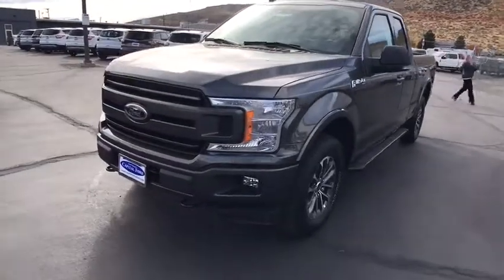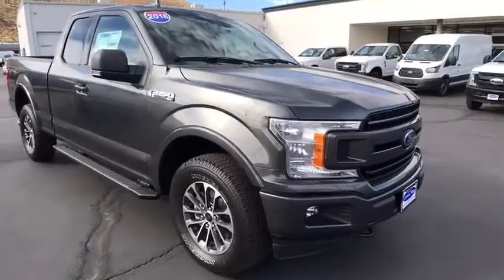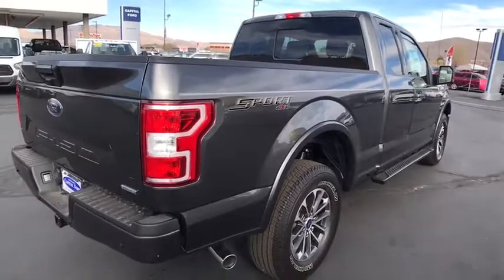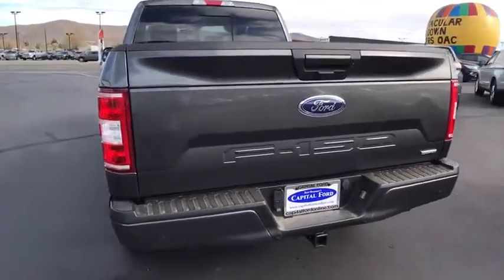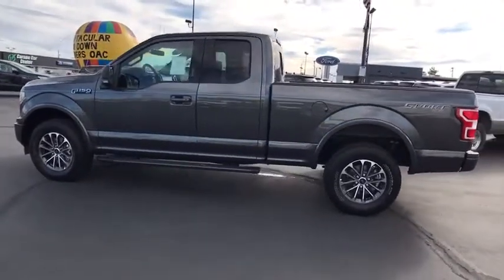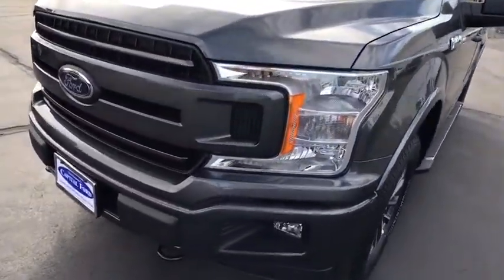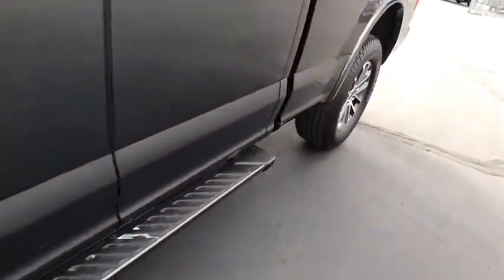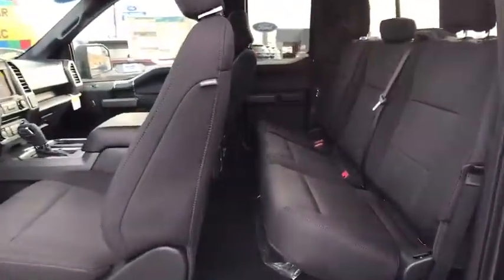2018 Ford F-150 Carson City, Reno, Northern Nevada, Susanville, Sacramento, CA 32873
2018 Ford F-150

The 2018 F-150 body is up to 700 lbs.